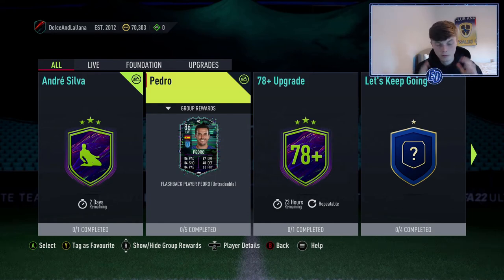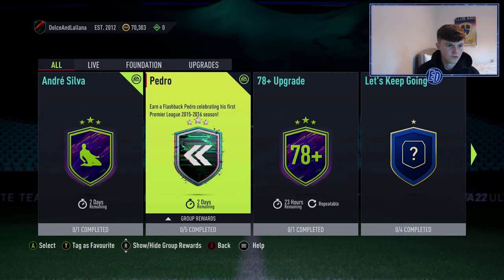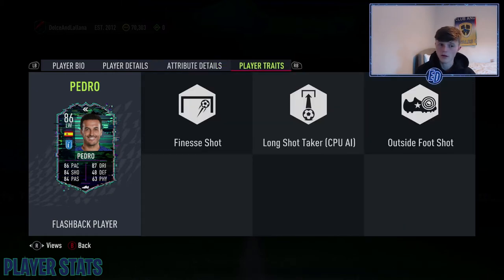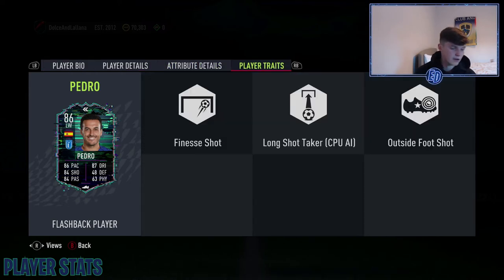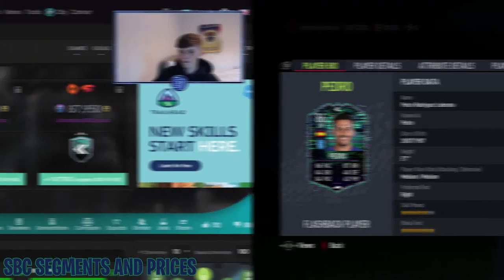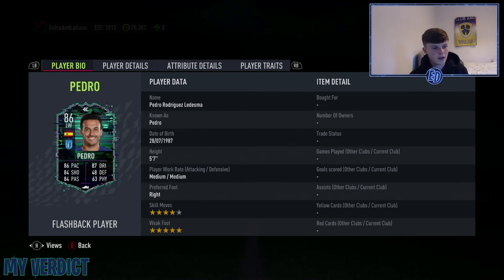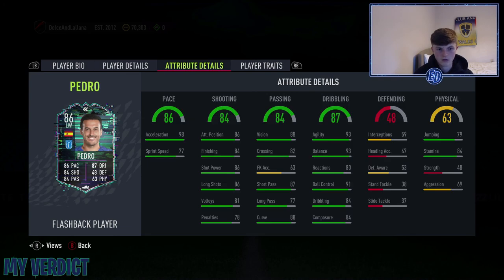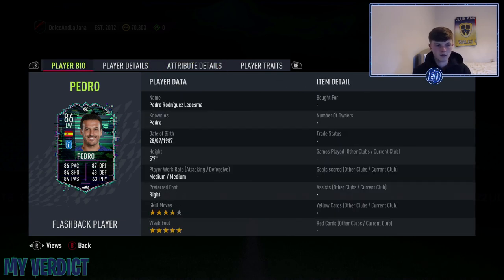IS 86 FLASHBACK PEDRO WORTH COMPLETING?! - FIFA 22 ULTIMATE TEAM